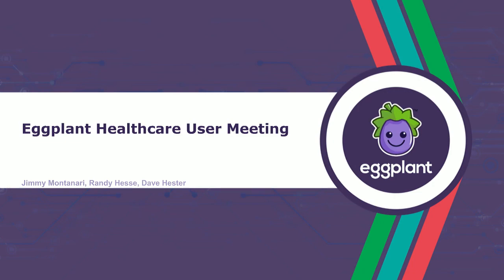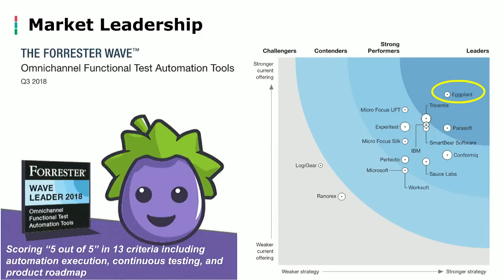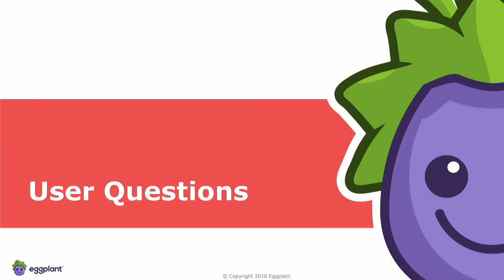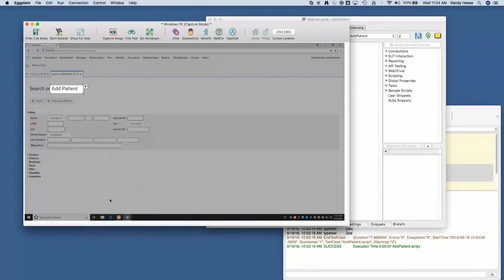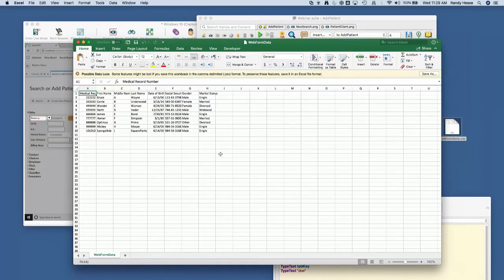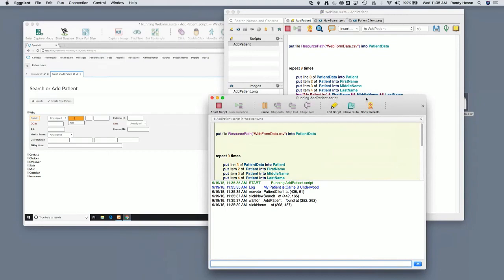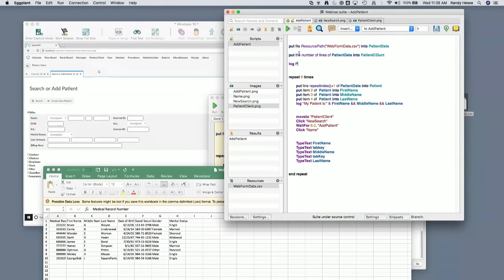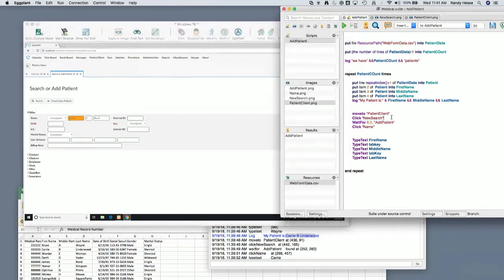How Hospitals Use Eggplant: User Group Discussion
Join our discussion on how hospitals are using Eggplant. We'll be speaking with Dave Hester, testing coordinator at UNC Health, who will cover how his group uses Eggplant to scan patient images and correctly file them into patient records in their EMR.

We will be answering your questions and discussing impactful topics to help you succeed.